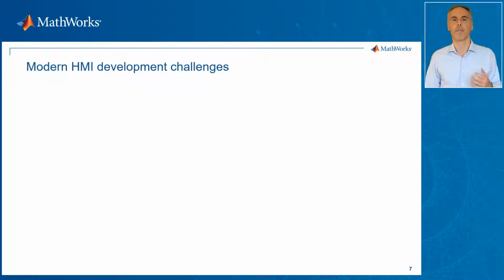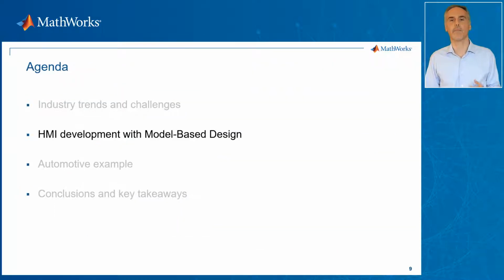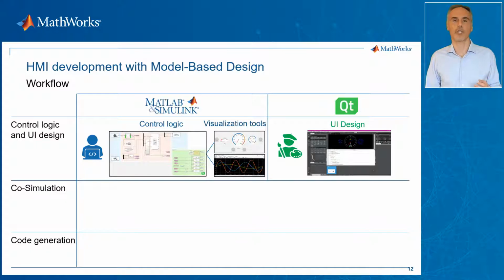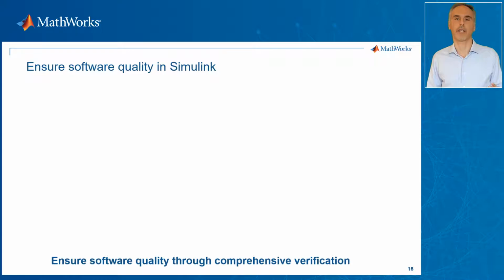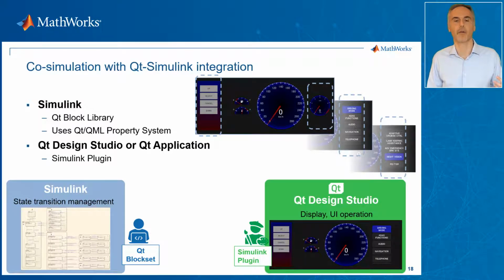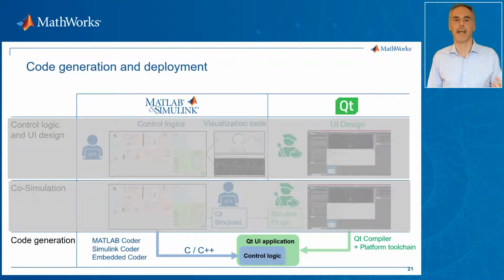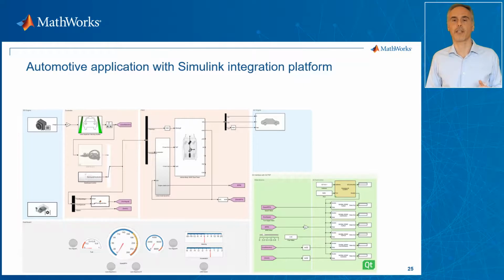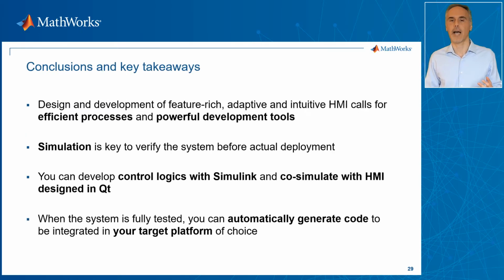Empower your design of HMI/UX by integrating advanced simulation capabilities | Dev/Des 2021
In this talk, you will learn how your design of HMI/UX can benefit from early system-level simulation by integrating Qt Design Studio with Simulink, a powerful and feature-rich simulation platform widely used in major industries and educational institutions. In particular, you'll see how to perform parallel development of HMI graphics and control logics and how to anticipate their integration testing before actual software development thanks to simulation. In addition, a couple of real application examples will be briefly presented.